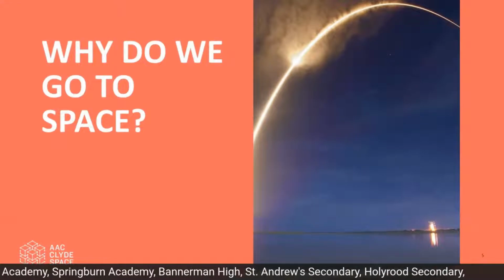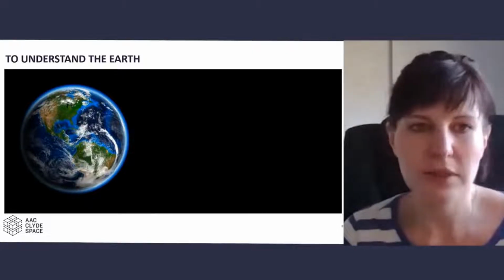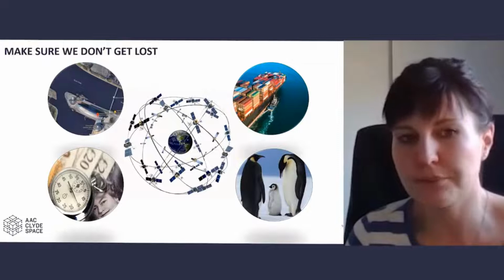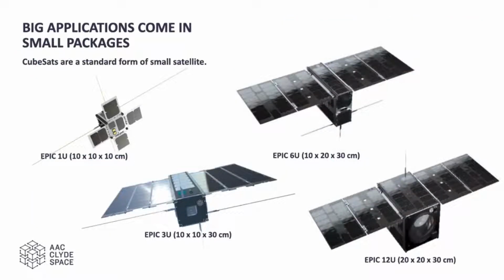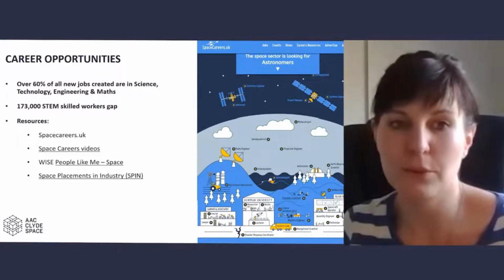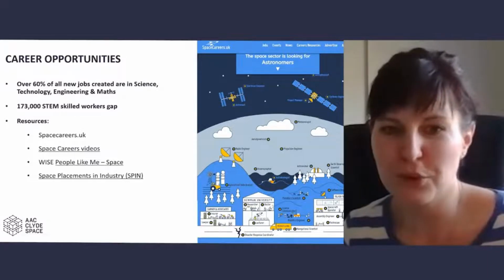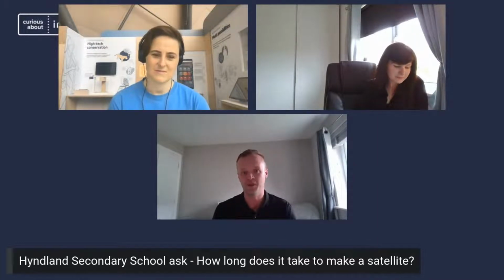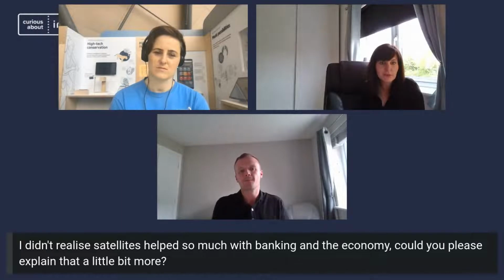Scotland Innovating in the Space Sector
The space sector is booming in Scotland. Join Pam Anderson and Derek Bennet of AAC Clyde Space to find out about innovation and growth in the space sector and how we use satellites to communicate and collect information.